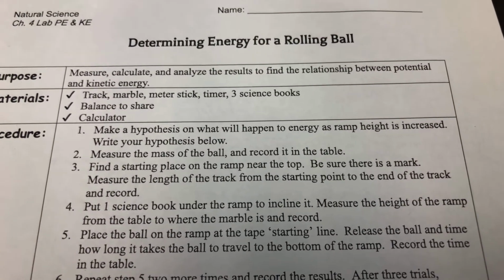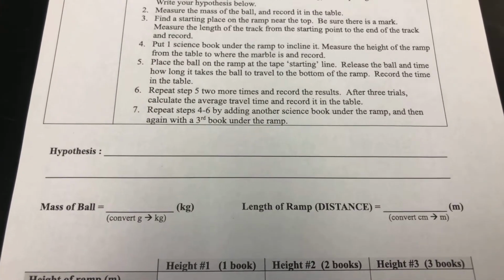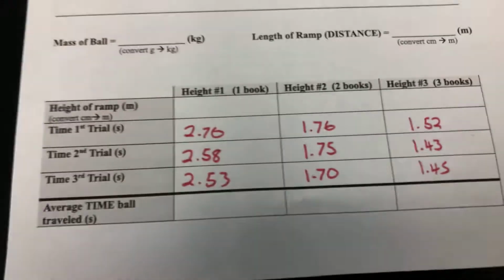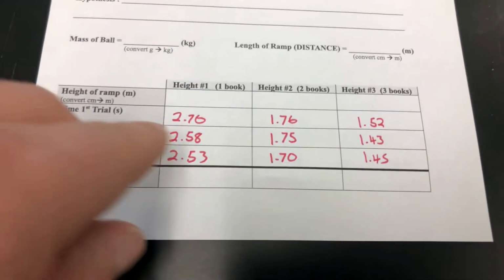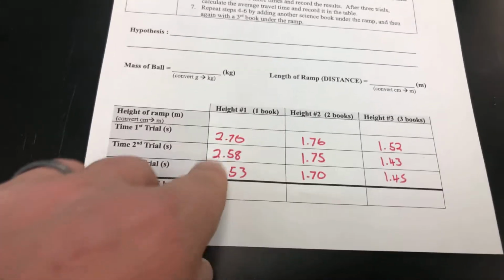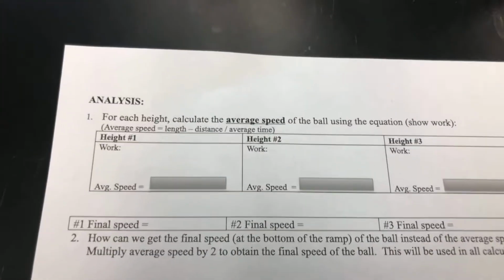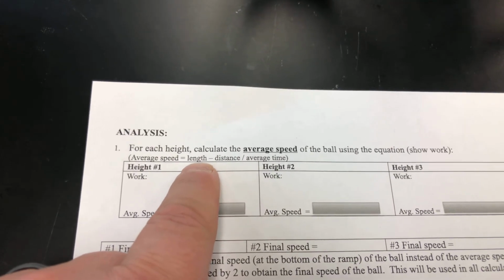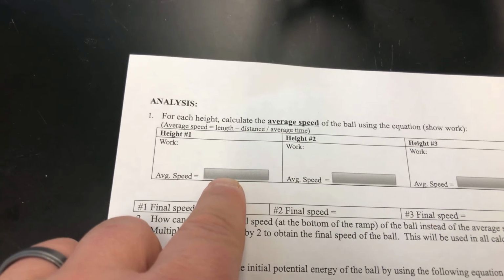Energy for a Rolling Ball